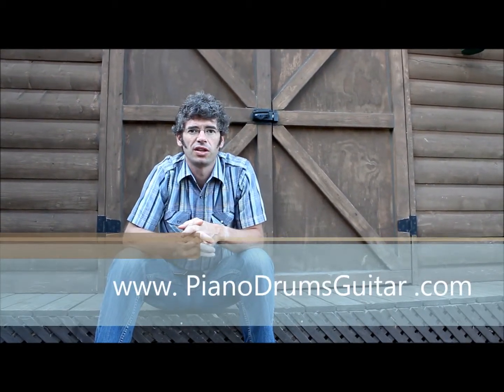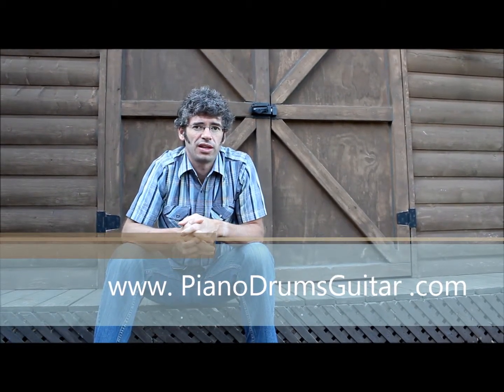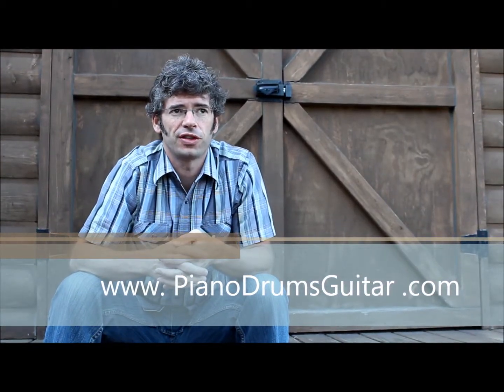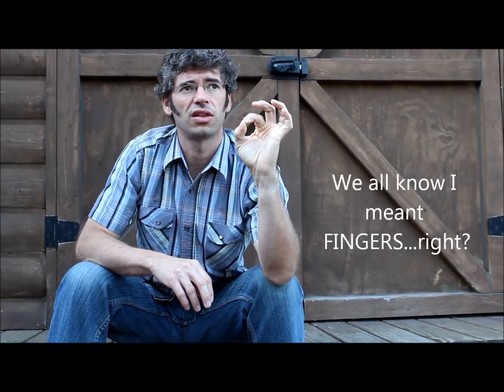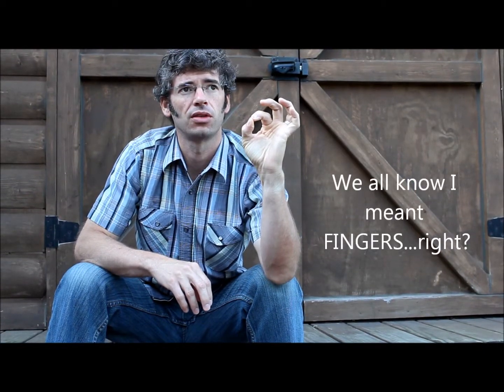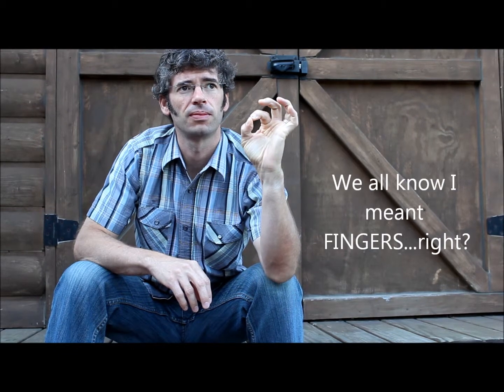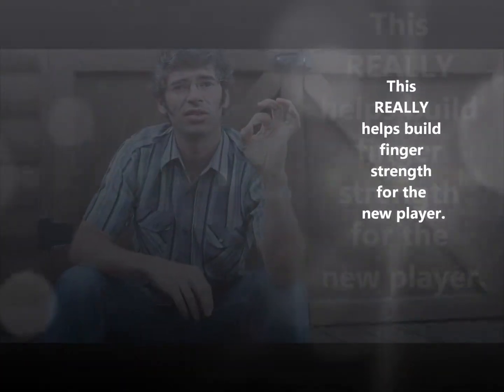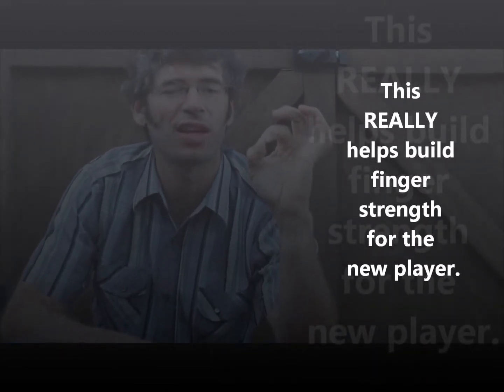Finger Strength Excercise for the Beginner Guitar Player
Use this very simple technique to develop strength in your fingers so you can better play the F on the first string-first fret and the C on the second string-second fret...and so on. I think you might get the idea. Enjoy and let me know if this helps you. I'd love to hear from you! Happy STRONG FIngers.